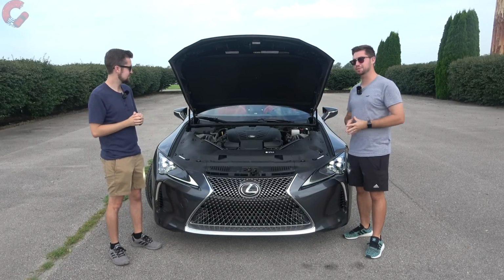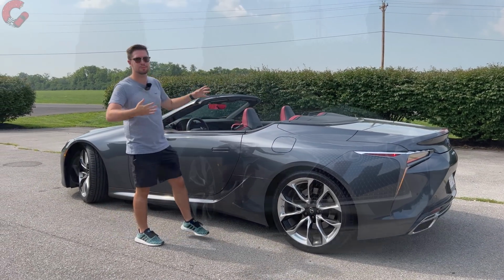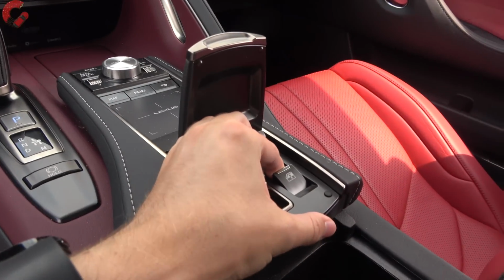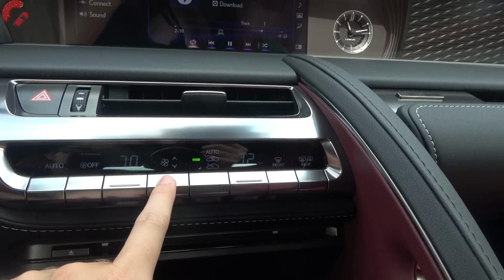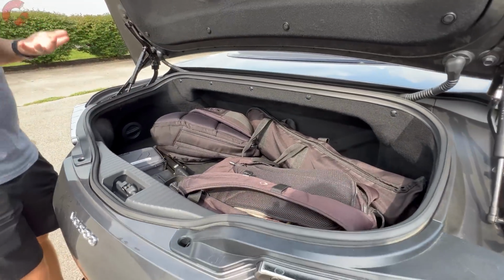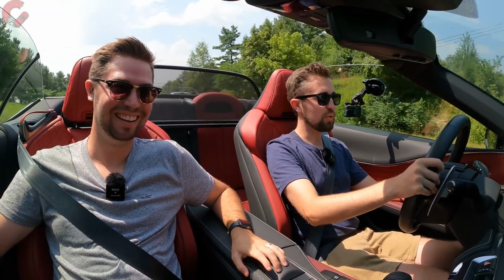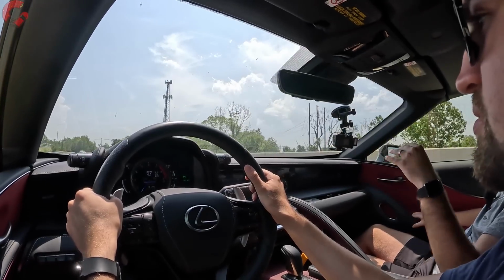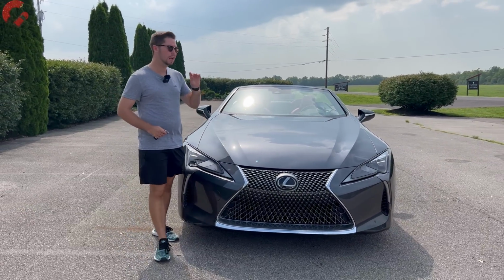2023 Lexus LC 500 -- Buy NOW or WAIT for the Updated 2024 Model??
Here's the 2023 Lexus LC 500 Convertible! This V8 Convertible beast offers some of the best sport-luxury in the Lexus lineup! So, before some big tech changes for 2024, is this 2023 model still worthy to buy? Or should you buy the new competition: the Mercedes SL, BMW 8-Series or Porsche 911 Cabriolet?

0:00 Intro
1:23 Detailed Exterior Walkaround
5:01 Interior Design & Technology
12:54 Rear Seats & Cargo
14:44 Test Drive & Impressions
20:19 Sound Level Reading (dB)
22:42 Air Ball & Slam Dunk
23:41 Pricing